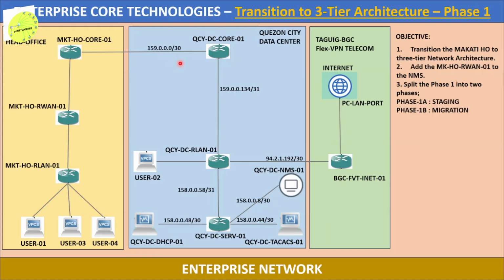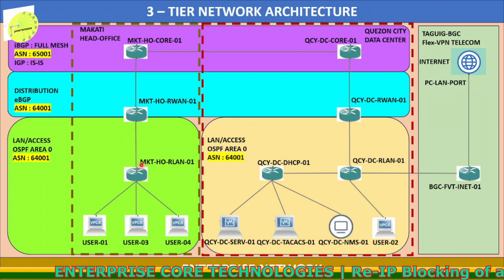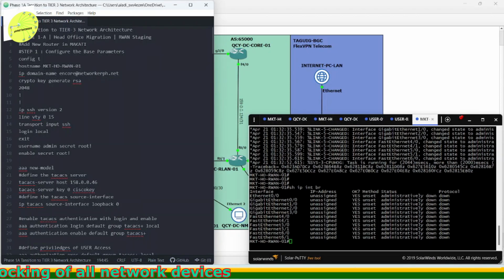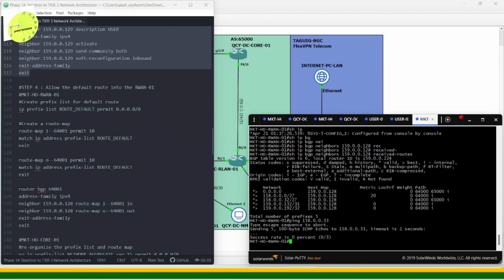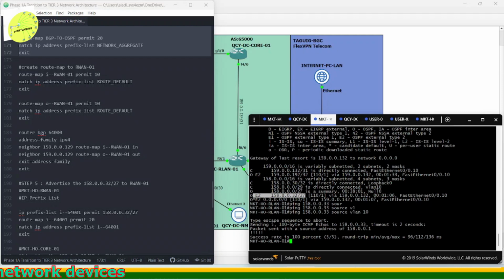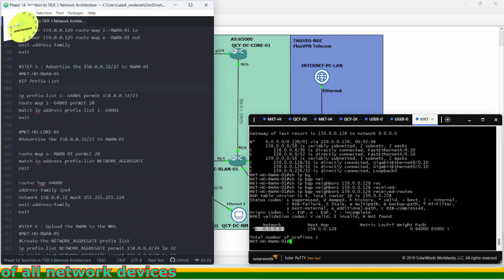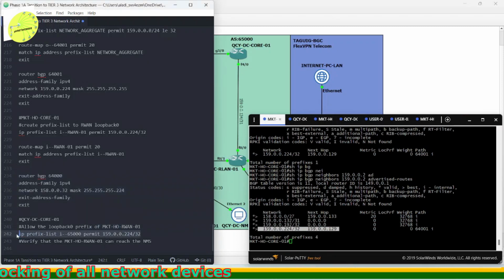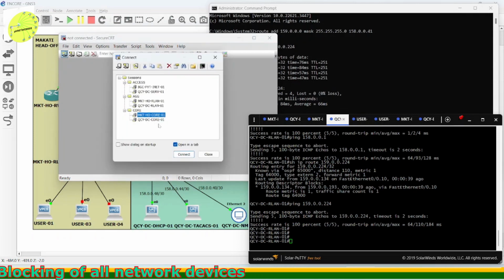GNS3 014 | Transition to 3-TIER NETWORK ARCHITECTURE | Phase - 1A : MKT Staging | LAB for ENCORE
This is the start to transitioning to 3-Tier Network Architecture Phase - 1A. It is the staging of the MKT-HO-RWAN-01 and be able to reach the network and upload to the NMS.

If you want to be part of our shout-out, just comment your name below